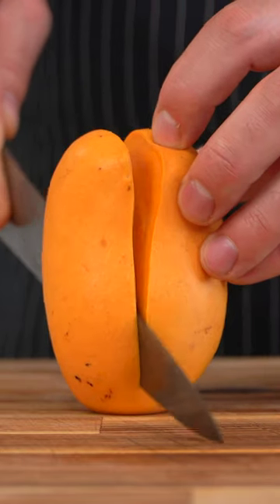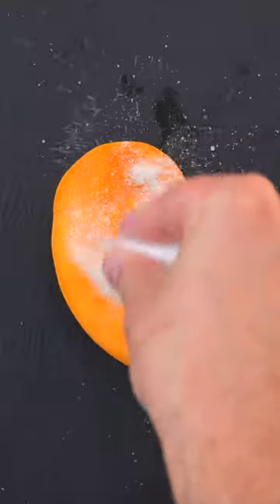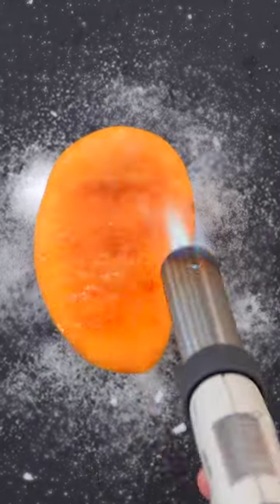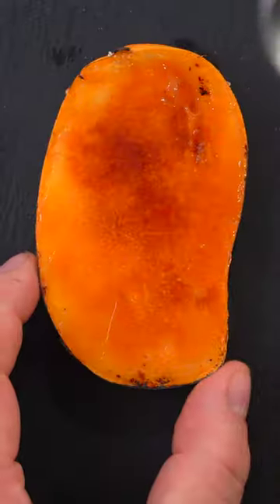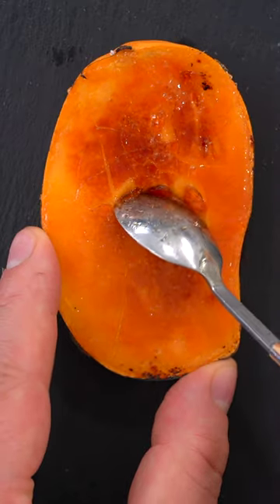Mango Creme Brulee